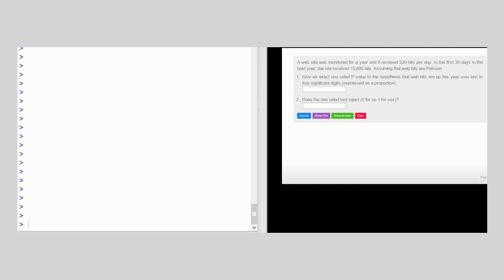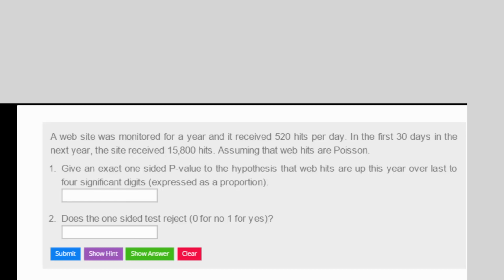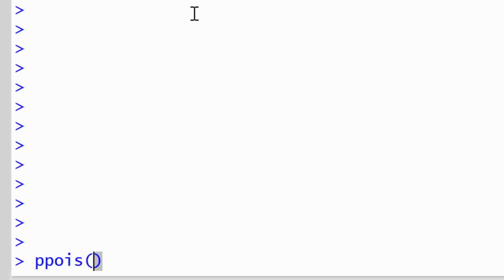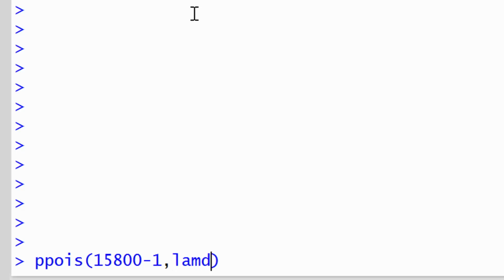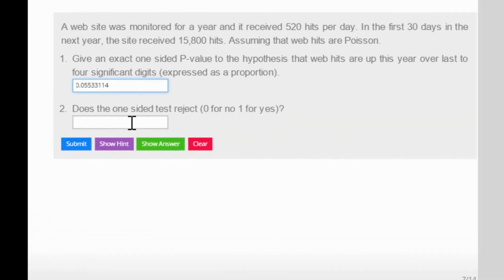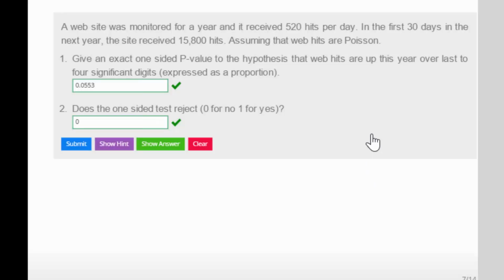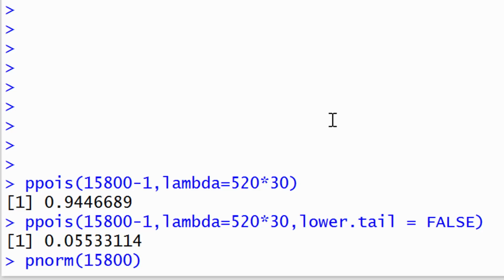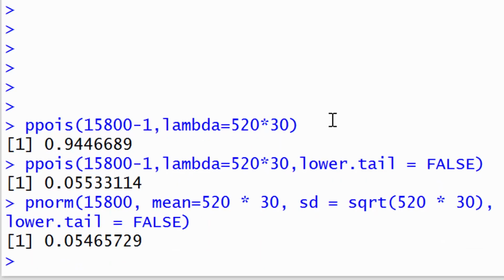Chapter 10 problem 6 (old hw4 5)